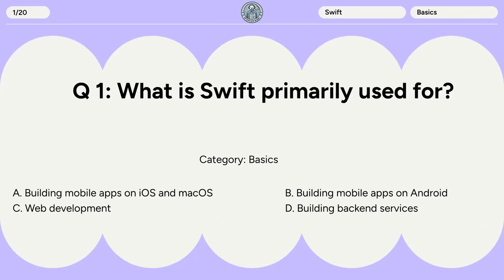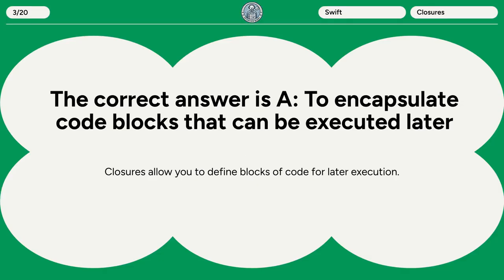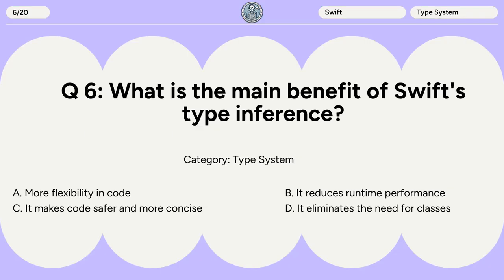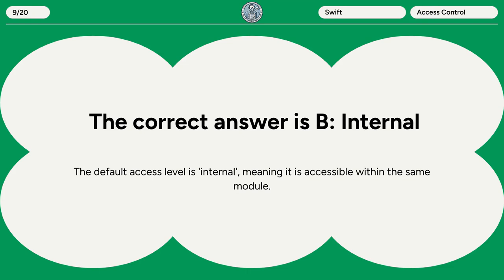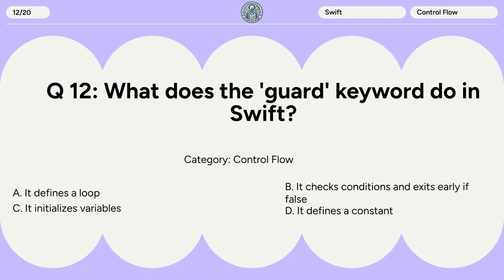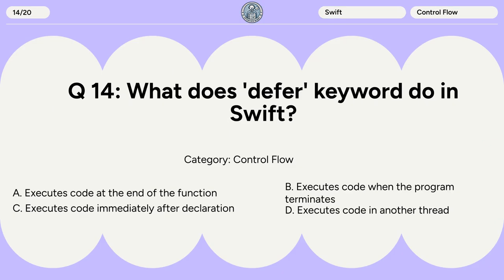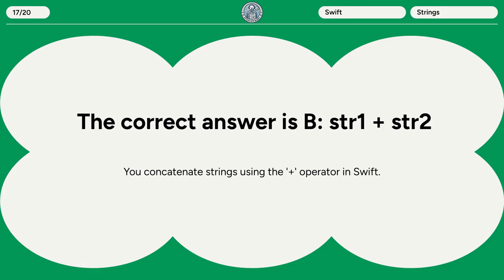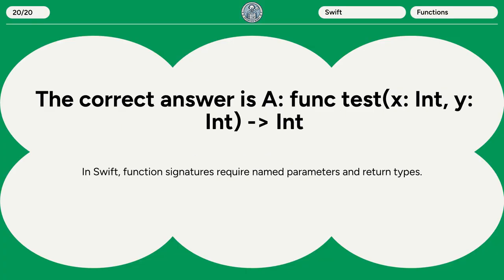Top 20 Swift Interview Questions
Get ready to ace your Swift interview with these top 20 questions and answers! This video covers key topics like Swift syntax, optionals, memory management, closures, protocols, and object-oriented programming principles. Whether you’re an iOS developer or a Swift enthusiast, mastering these Swift concepts will help you excel in your interview. Watch now to strengthen your Swift skills and confidently tackle your next iOS development role!